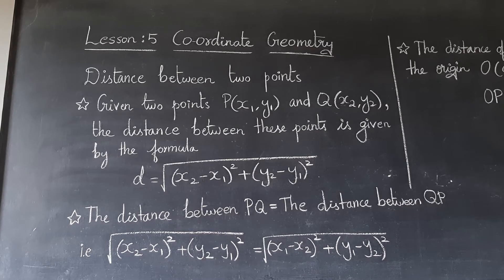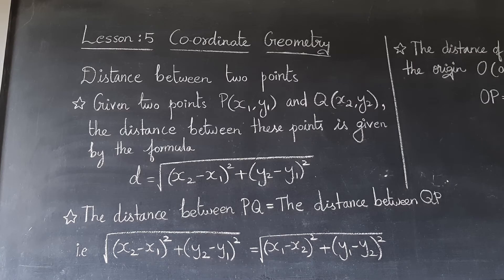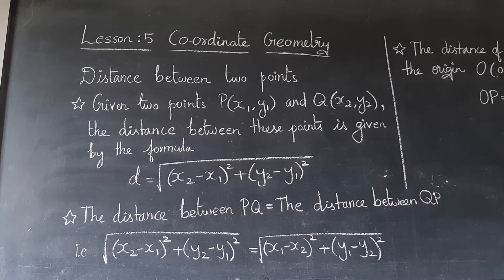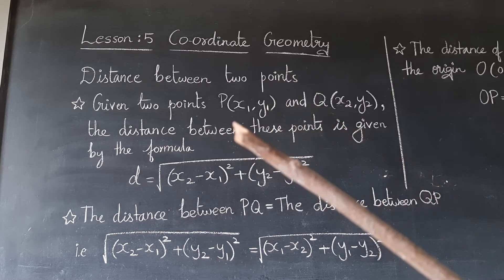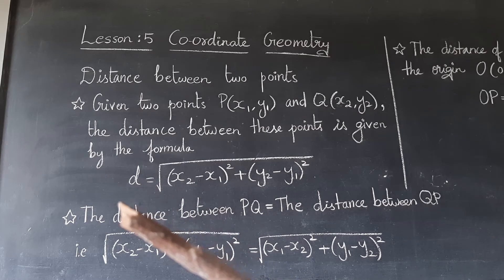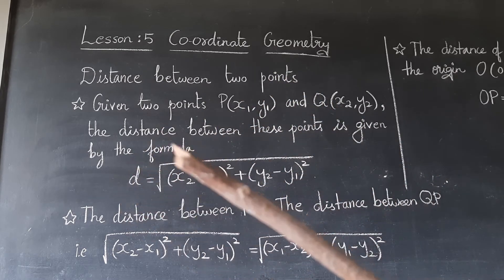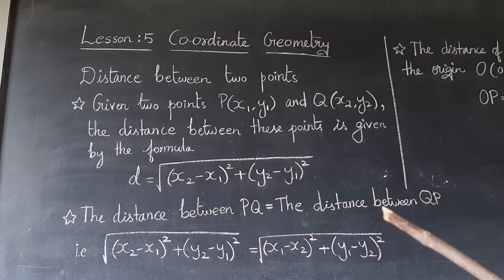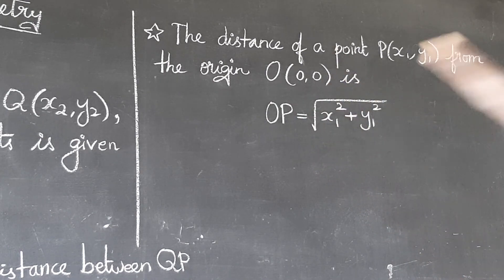Distance between two points|Class 9|Coordinate Geometry